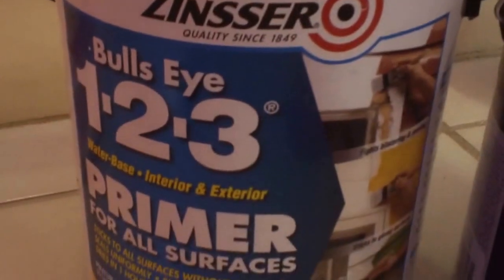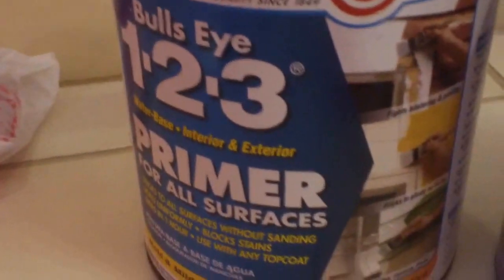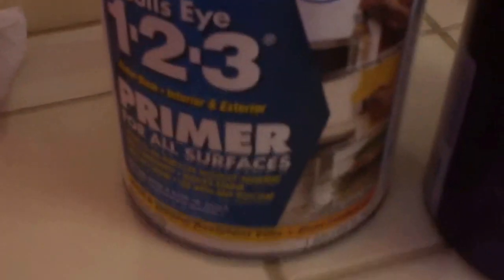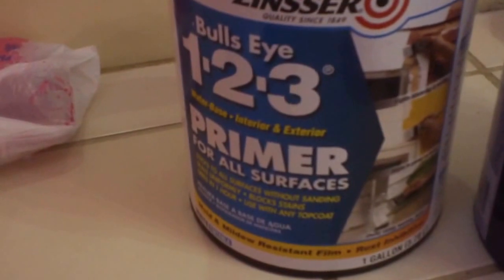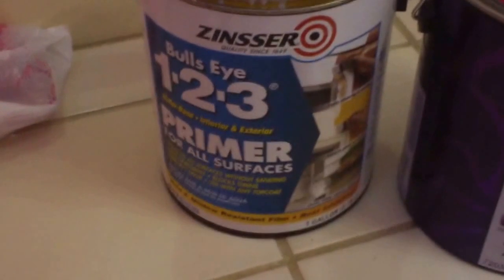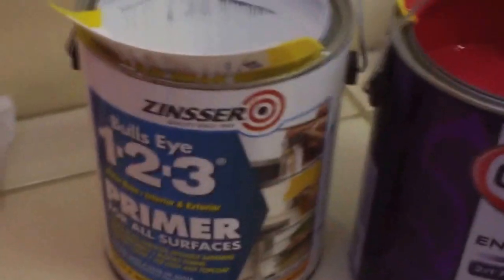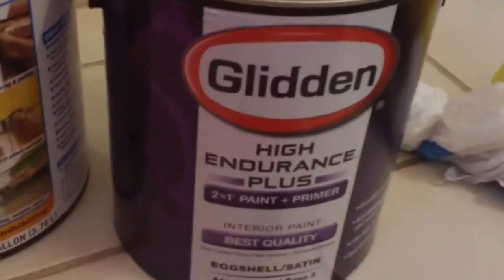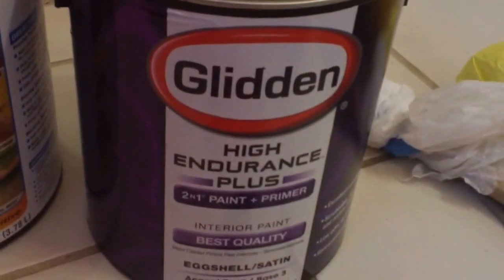Painting Bathroom Tile My Experiance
My experience and a little how to paint bathroom tile.

Products used.

3/4 nap roller (high quality)
Zinsser Bulls Eye 1-2-3  white primer
Ajax powdered cleaner
Corse grit sanding sponge

I do not endorse any of these products